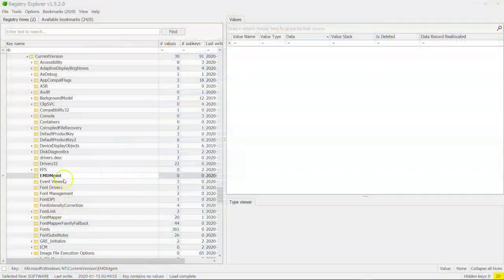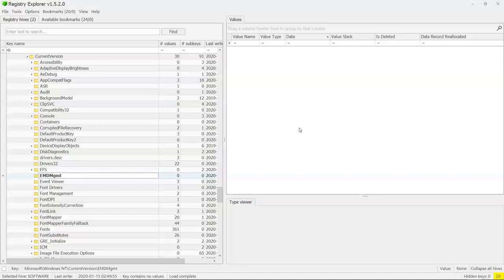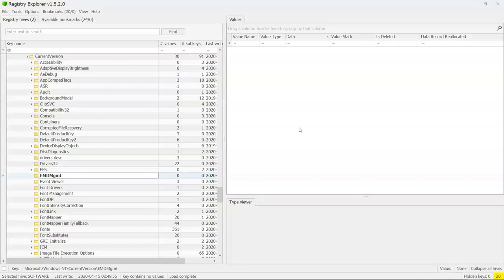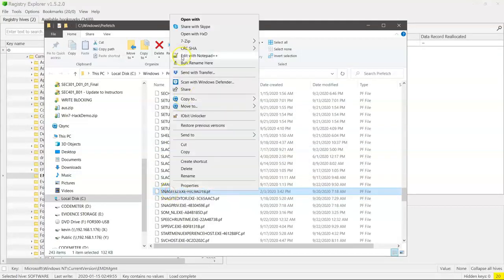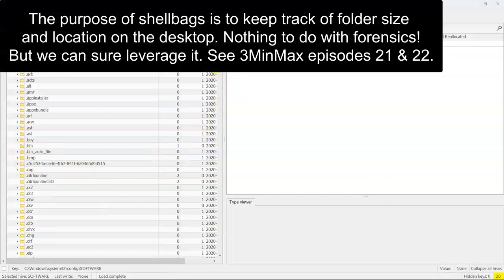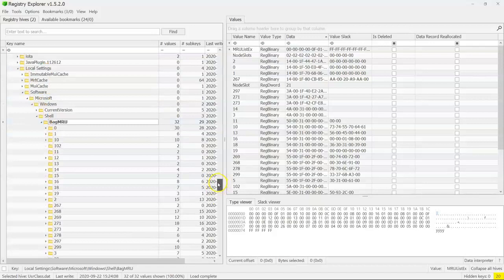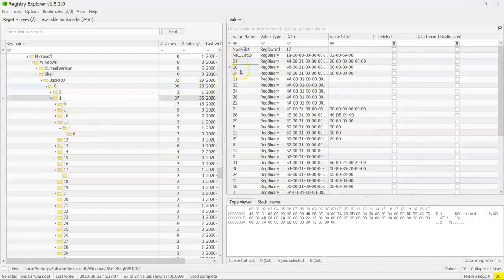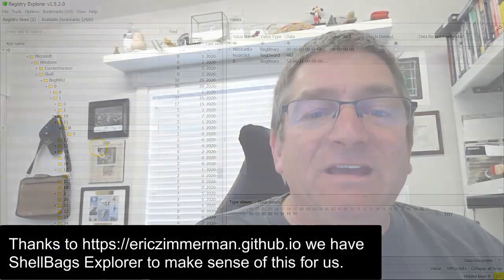Episode 119: Artifacts Are Not There for You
Today we talk about windows artifacts and why they are hard to parse and understand. Hint: they weren't made for your forensicating pleasure.